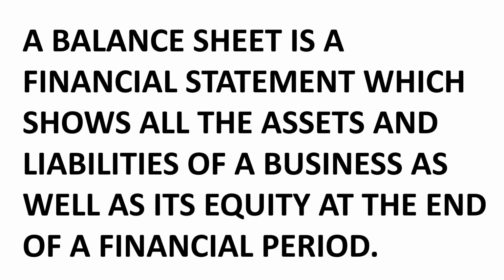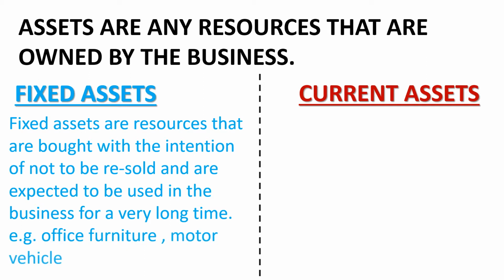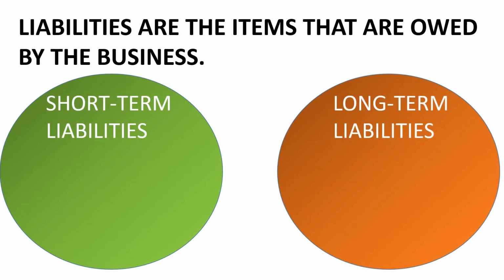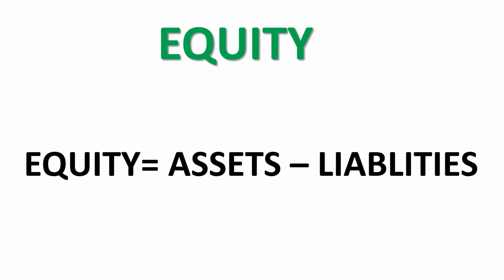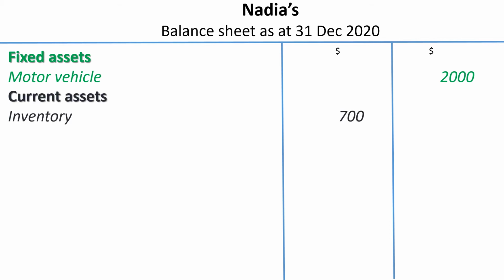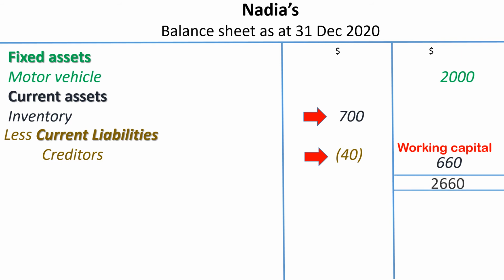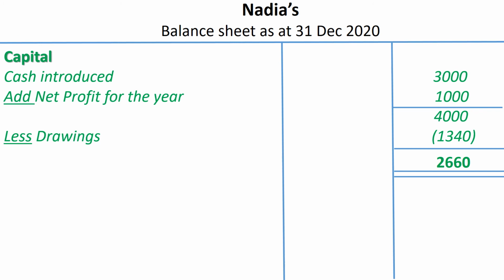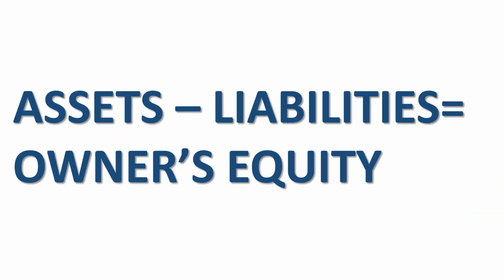HOW TO CREATE A BALANCE SHEET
In this video, I will explain to you what a balance sheet is and how to create a balance sheet.

00:00 Introduction
00:32 Definition of balance sheet
02:07 Accounting equation
02:11 Layout of a balance sheet